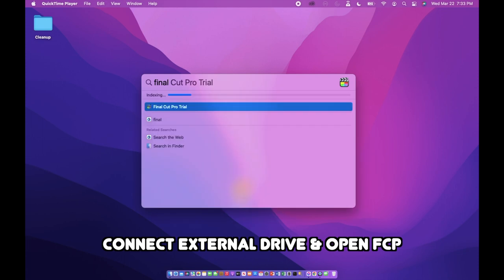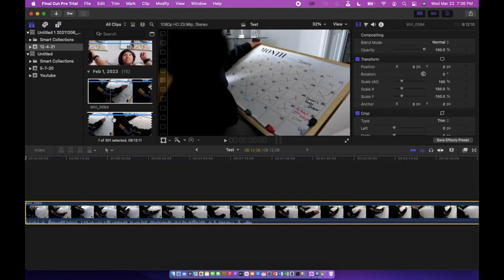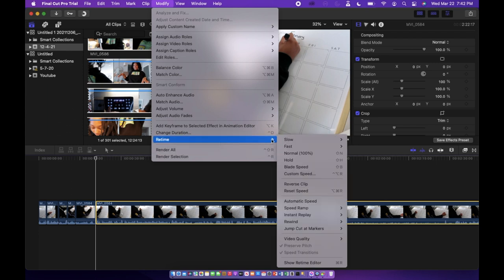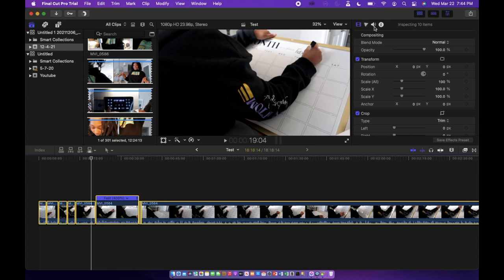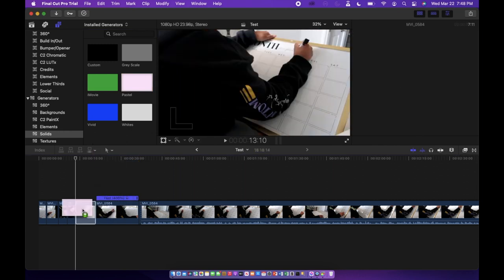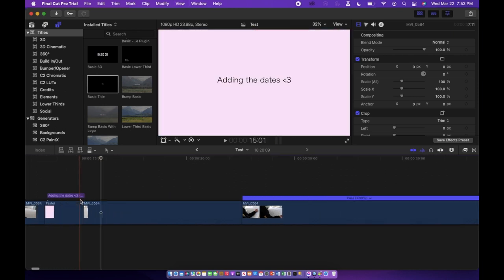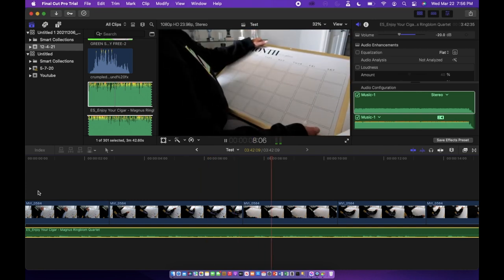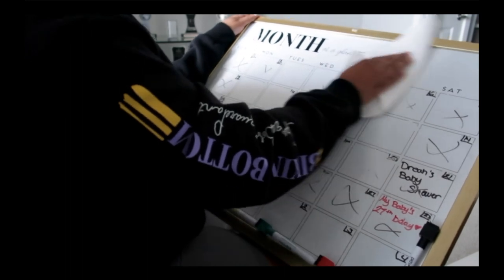HOW TO EDIT USING FINAL CUT PRO 2023|Diamond Carter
In this video, I’m walking you through how to edit a video using final cut pro!

♡name? Diamond or Dime
♡age? 26
♡where do i live? The D(M)V